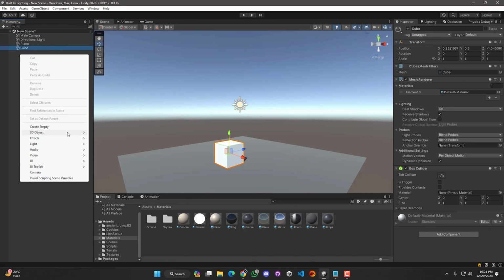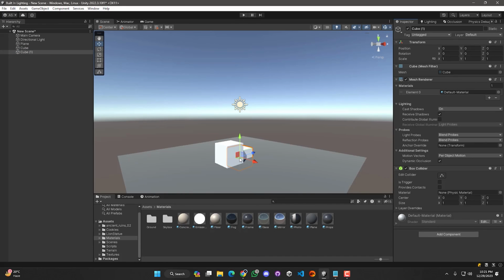Place objects on ground in Unity | Unity Tips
Place objects on ground in Unity
✨In this Unity Tips video we will discuss about how to place objects on ground in Unity✨
When we try to place any object in Unity its really hard to snap it to the right position of the ground surface manually. Instead you can simply drag the object by holding CTRL + SHIFT on windows or COMMAND + SHIFT on a mac to snap it to the ground automatically.

Happy coding, and may your virtual worlds shine brighter than ever before! ✨